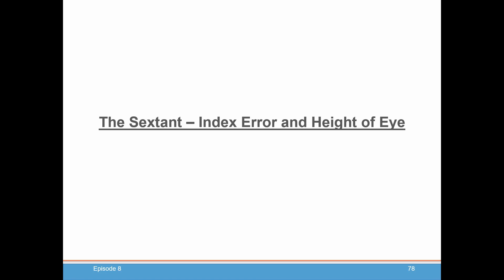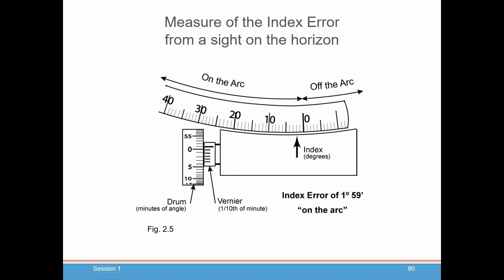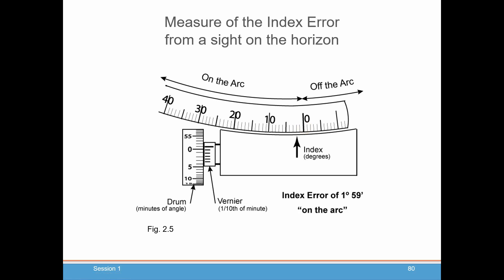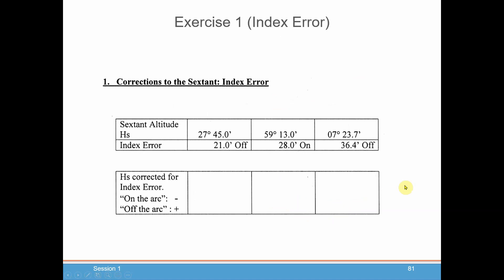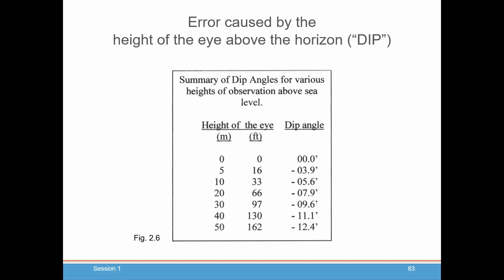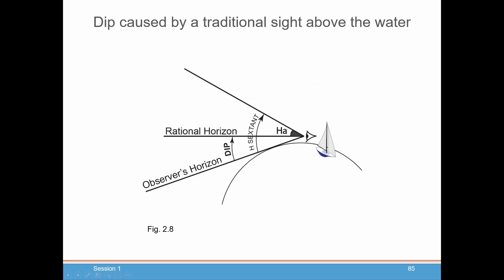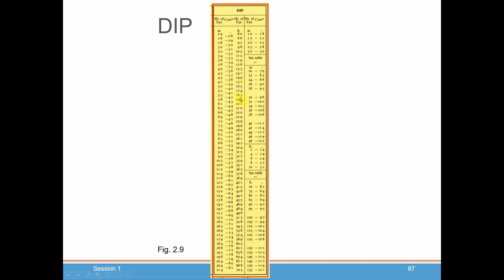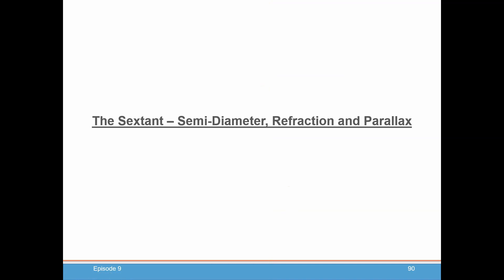Celestial Navigation Episode 8: The Sextant - Index Error and Height of Eye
In order to get the most accurate angle from your Sextant, you will need to make a few adjustments to your readings. Learn more about the index error and the height of the eye in episode 8 of our Celestial Navigation series.